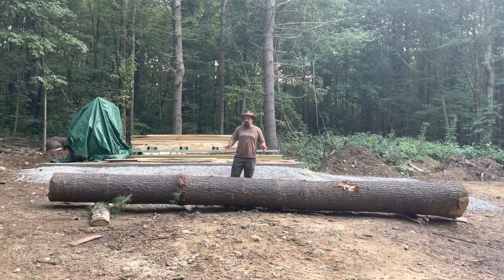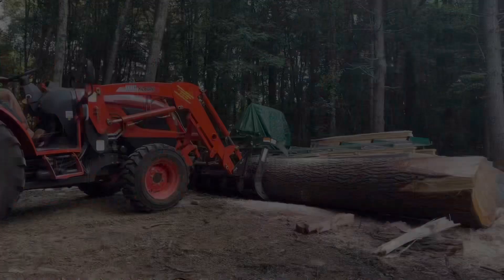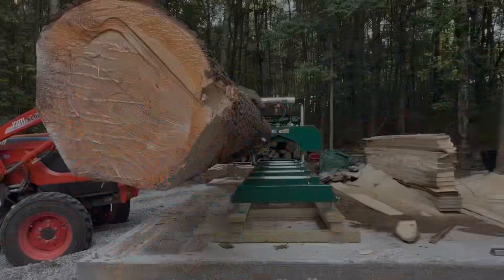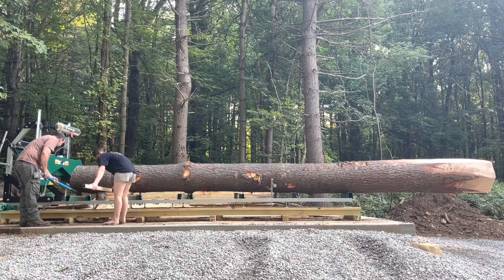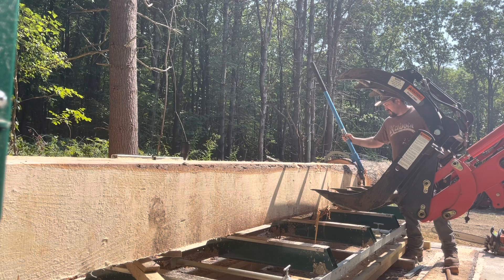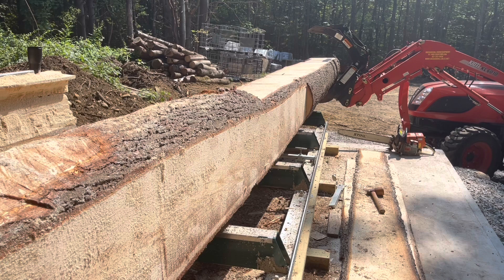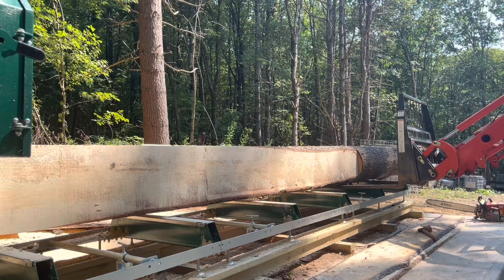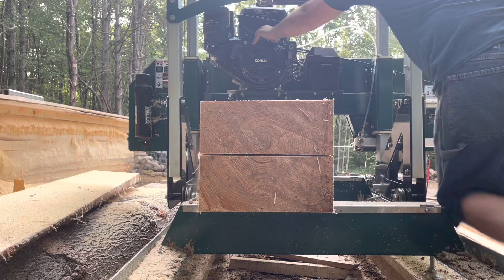Milling long logs on a short mill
Learn the simple and cheap way I milled 24 foot timber on my 16 foot mill !!!